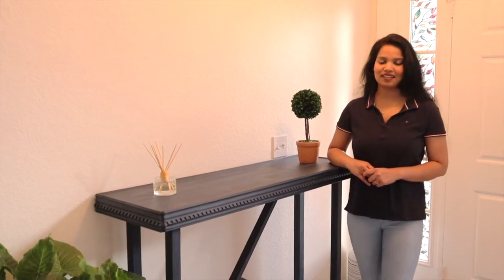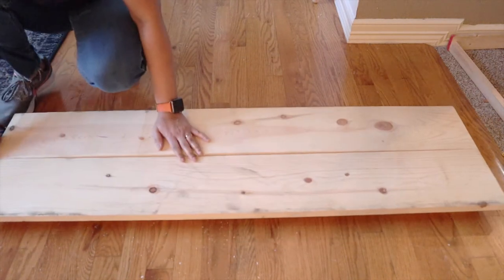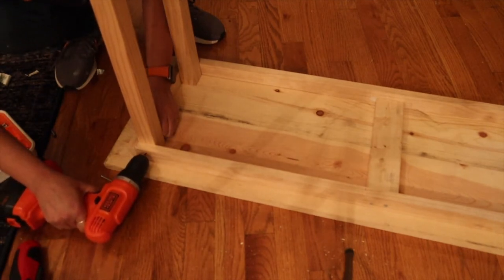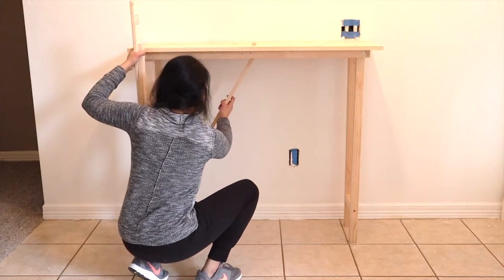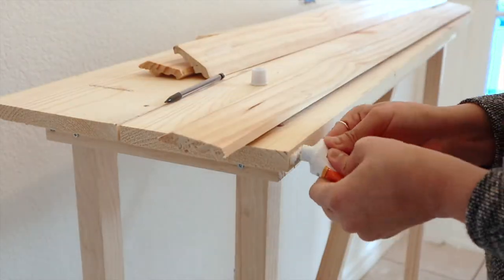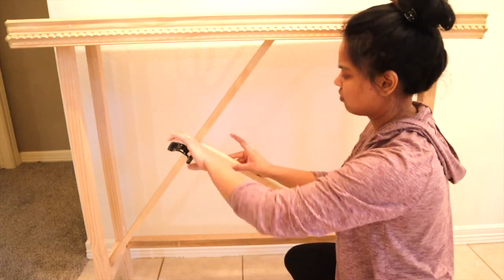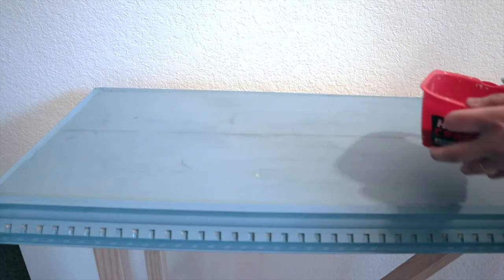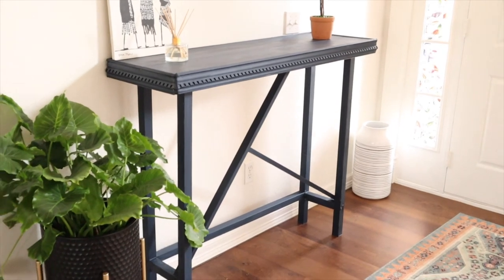Console Table DIY 💥💥💥💫💫💫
This Diy entryway Console table is extremely easy to build. Console table is the first thing you see in your entryway and it has to be beautiful yet inexpensive. Make this console table or hallway table with the following material.

To make this console table you will need:
* (4) 39 2×2 wood studs to build the legs.
* (2) 48 x 8 inch wood piece to make the table top.
* (2) 45 x 1 inch wood piece to make the base or frame.
* (2) 12 x 1 inch wood piece to make the base or frame.
* (2)  7 ½ long  2 x2 inch wood piece &
* (1) 39 ½ long  2 x2 inch inch wood piece to create bottom support for the console table.
* (1) 40 inch angle wood piece. Make a 45 degree angle on one side and attach it with one of the bottom 7 ½  inch wood. The video will make more sense.
* (1) 33 inch long 1 x 1 inch wood piece for the other angled piece. (No angle cut needed).
* (2) 48 ½ inch Wooden trims.
* (2) 16 ½ inch Wooden trims.
* 2 ½ inch premium trim screws
* Hand saw
* Drill
* Wood glue
* Rust-Oleum milk paint-Navy.
* Sandpaper
* Paint brush
* Small wood screws
* Clamps

It means a lot to me. Thank you so much.

Best regards,
Payel